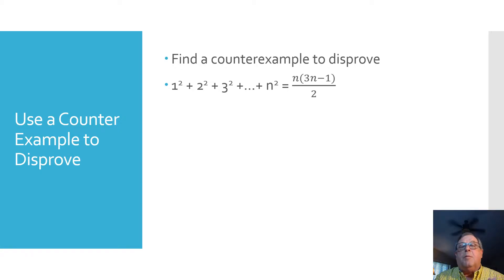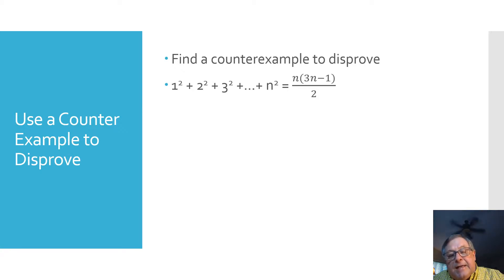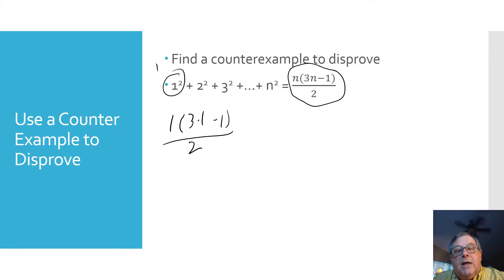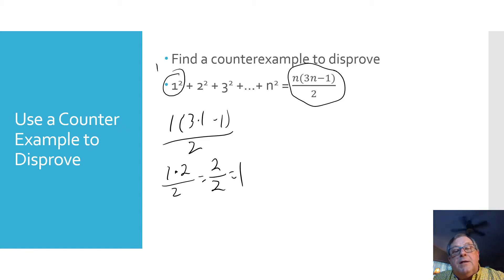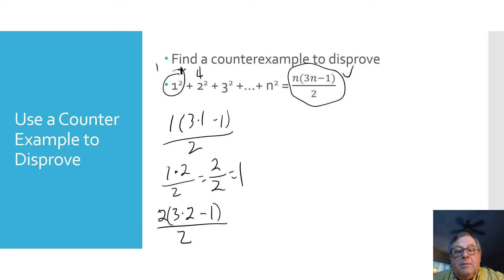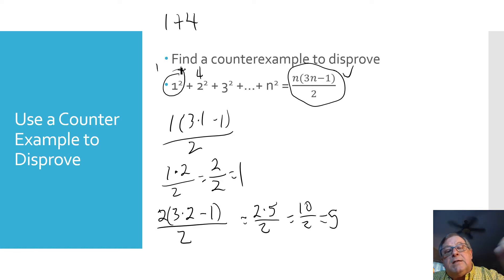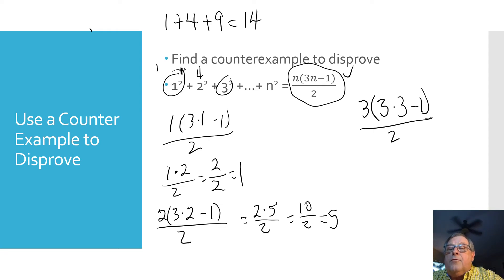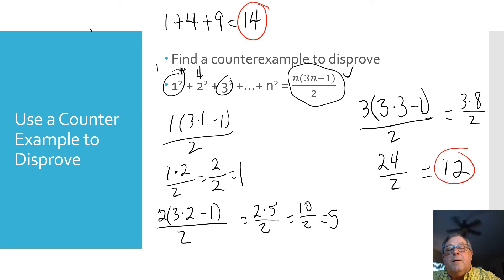Use a Counter Expample to Disprove